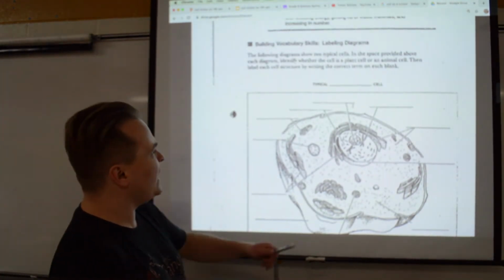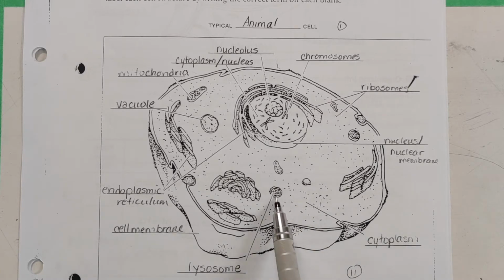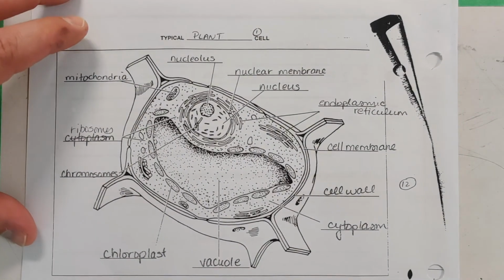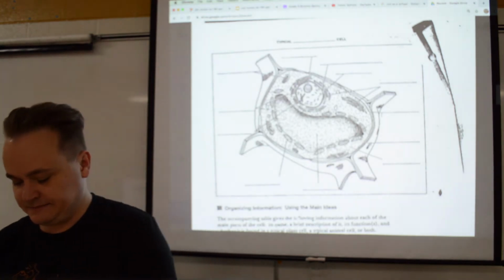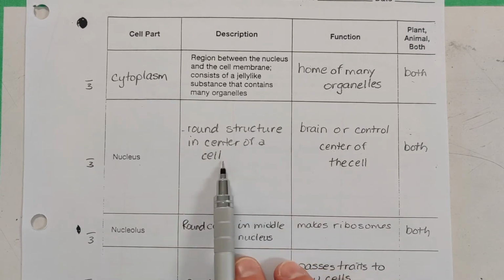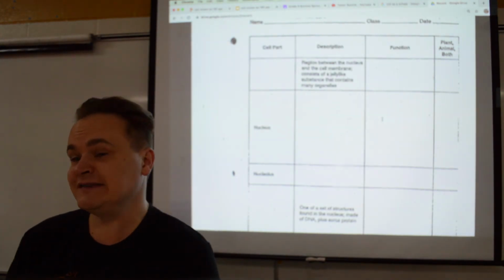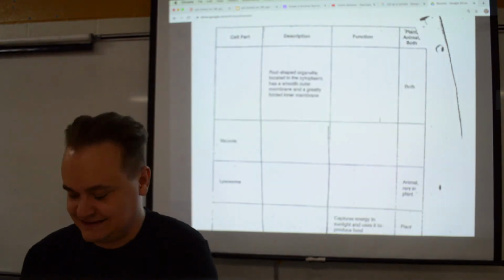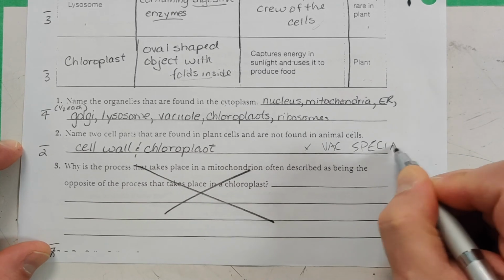ANSWERS 5 - CELL COMPILATION SHEET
Answers to Lesson 5's assignment!